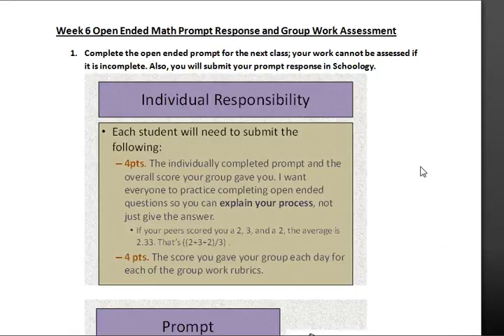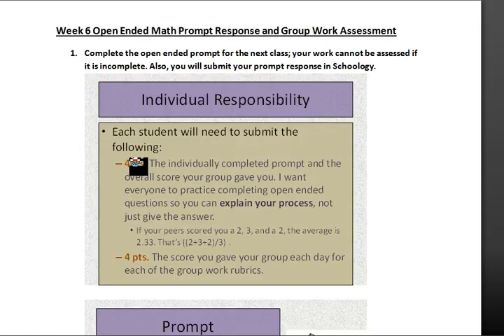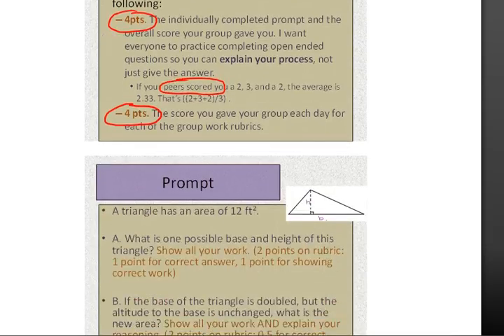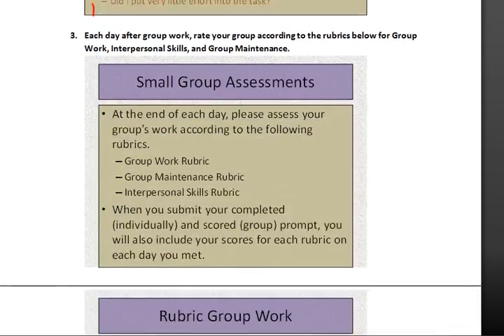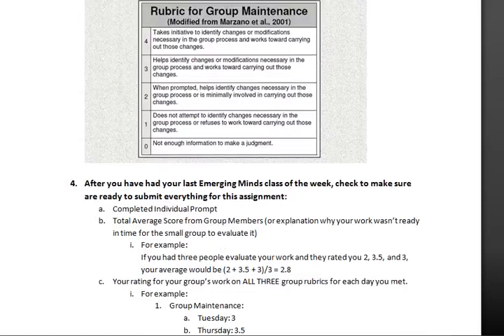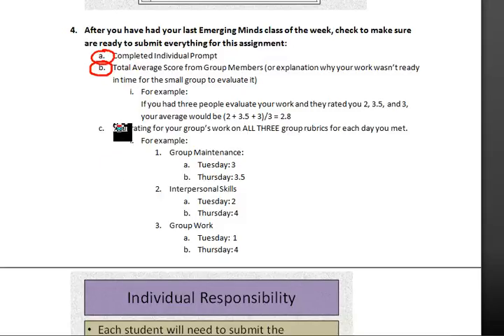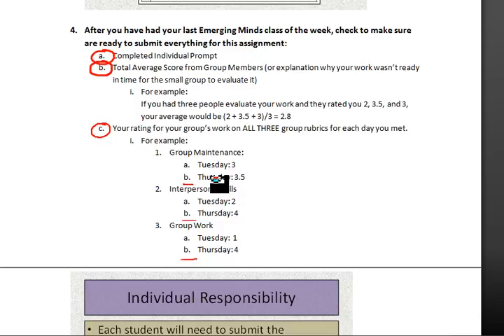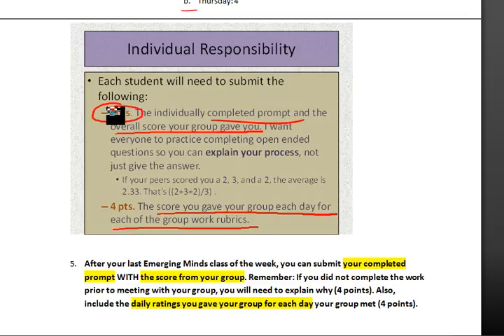Assignment Recap for Emerging Minds Math Week 6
This brief screencast recapitulates for students what they need to complete, submit, and by when. We have already covered the information presented here at length, but due to the amount of various tasks the students have, the screencast will be attached to their homework link as a reminder and will provide clarification.